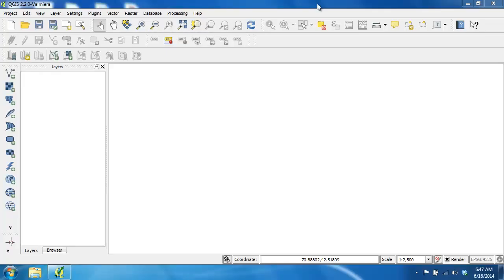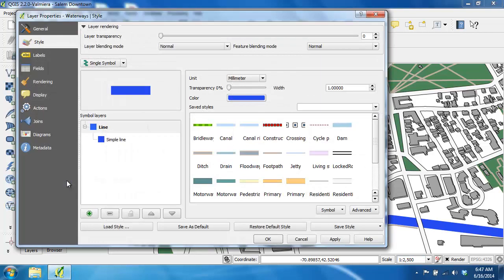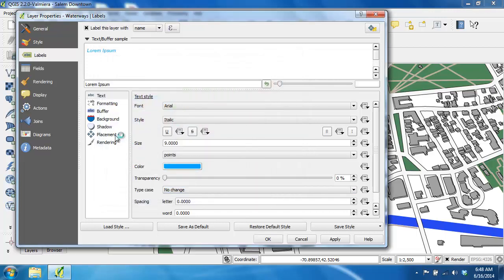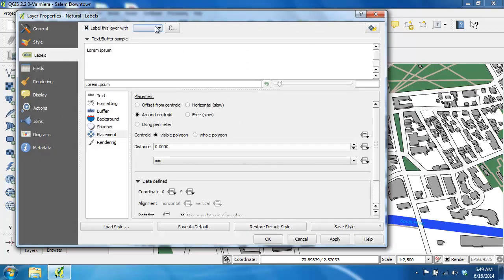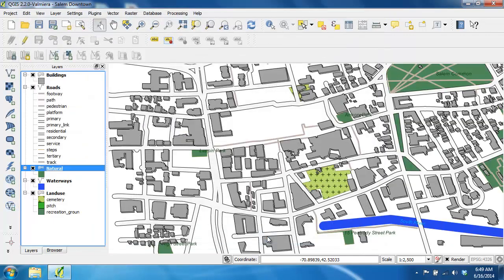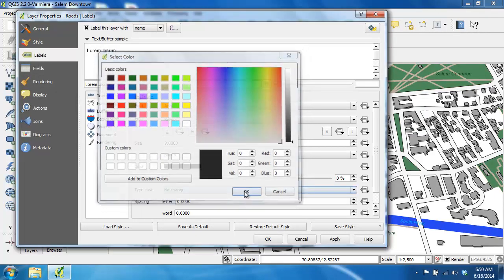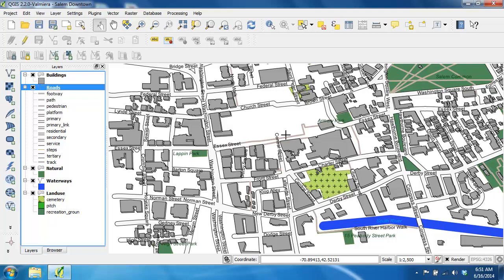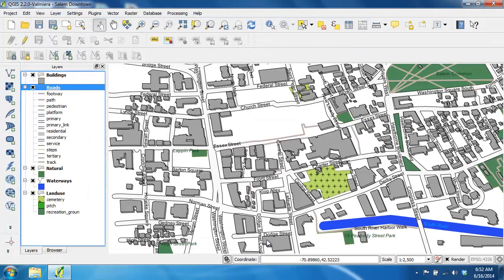GST 104 Lab 7 Task 1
Label Features using Basic QGIS Labeling Functions